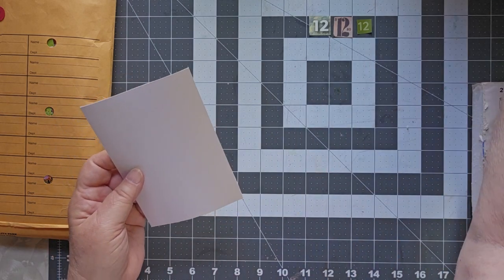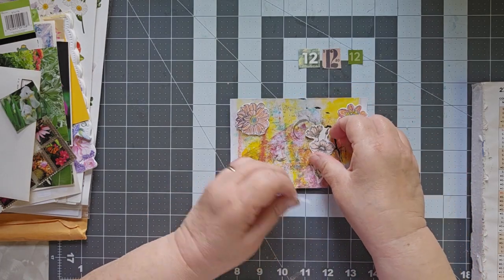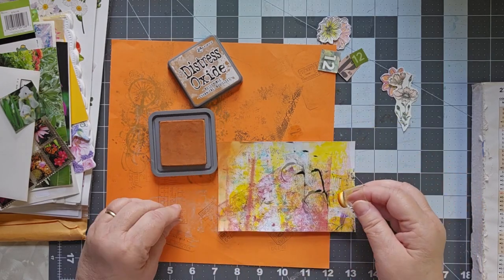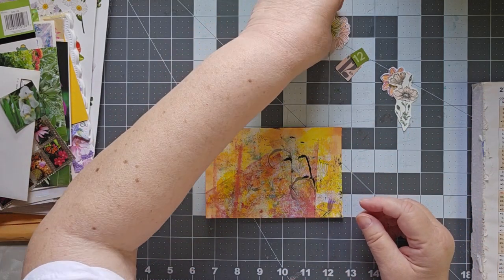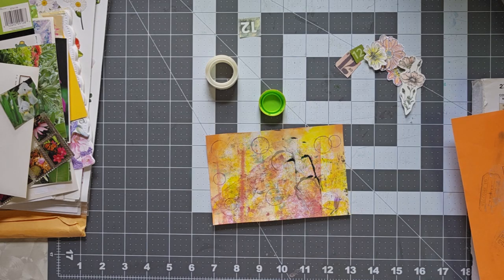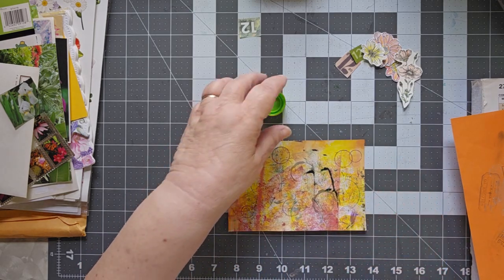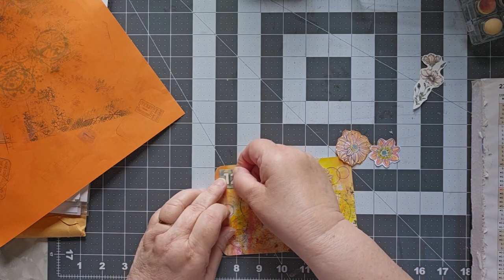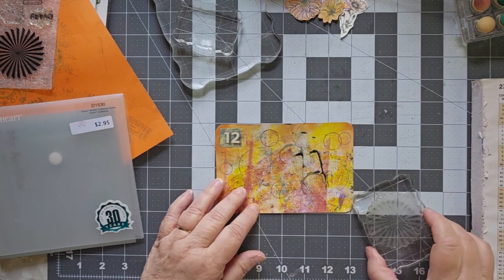Thanks, Ma!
This background needed a lot of help, so there are really two parts to this video (use the timestamps below if you wish!). And thanks, Ma, for the heavenly help!

0:00 -- Intro
1:09 Waffling about flowers
1:54 Deciding the background needs work
6:45 Finally decorating
11:30 Final product & Outro